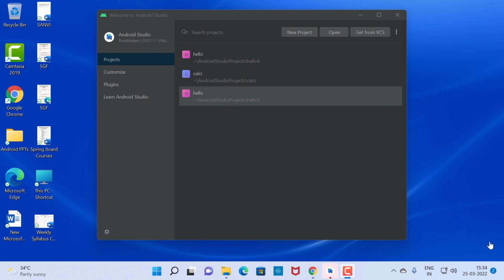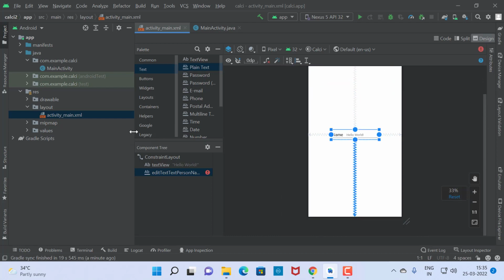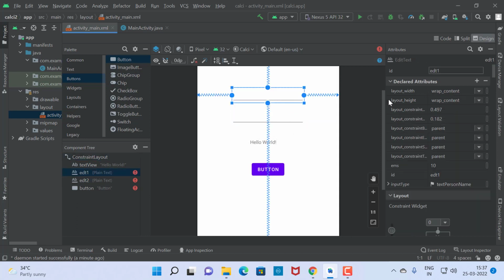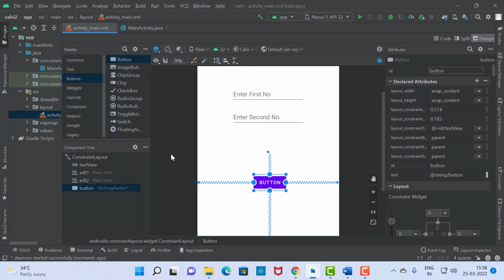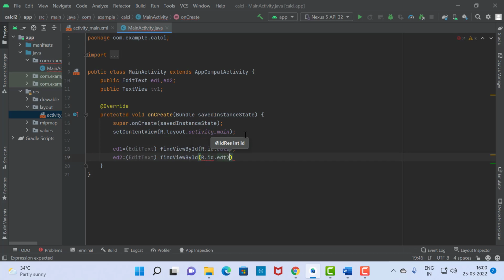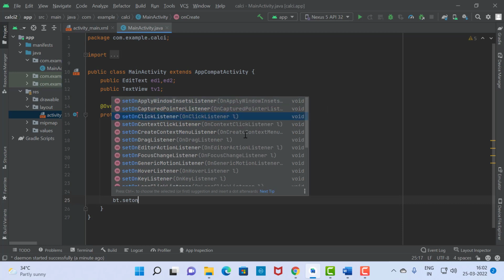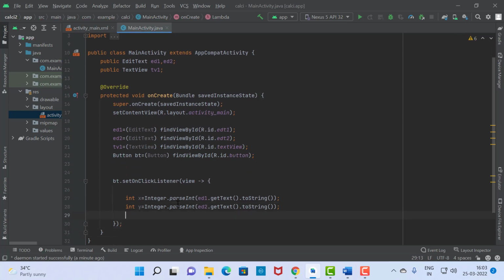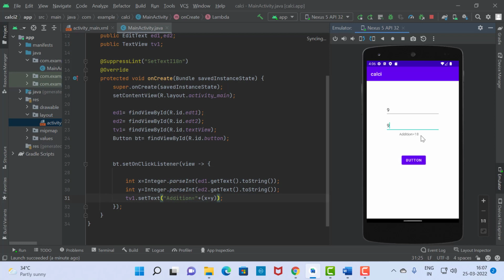Android Input UI Control Part 1TextView, Edit Text, Button